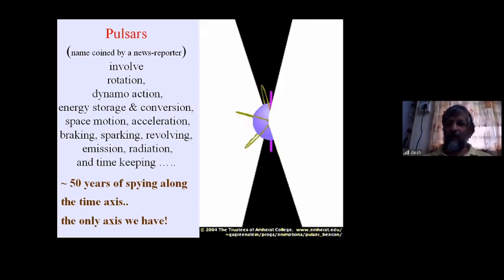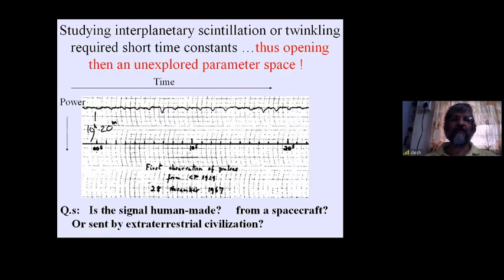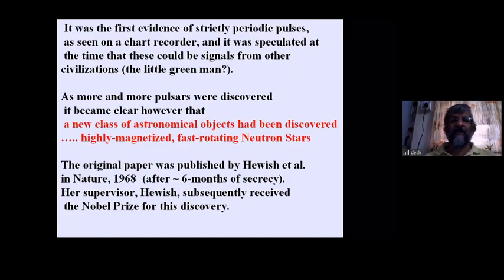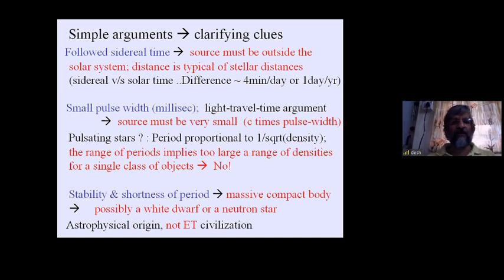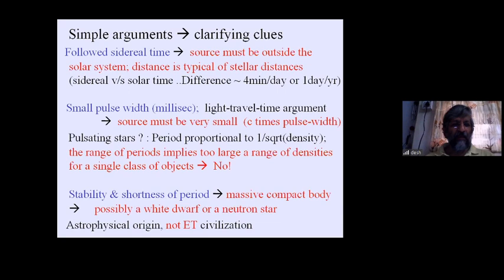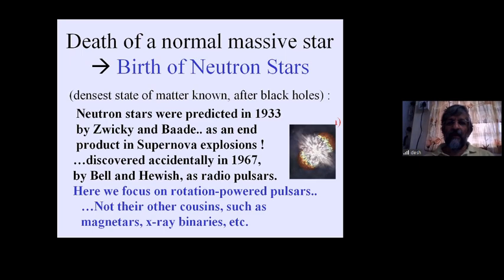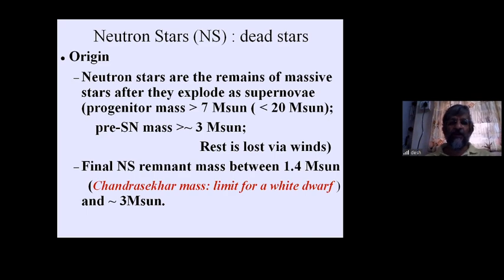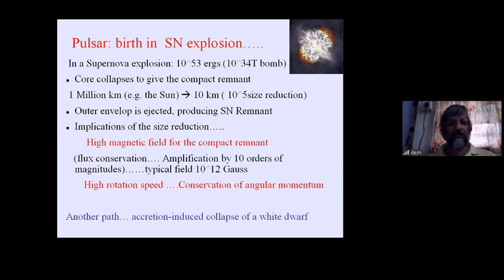Pulsars | Prof. Avinash Deshpande | Part 1 | Online Lecture | Astronomy Week | Day 3 | Astro Club FC